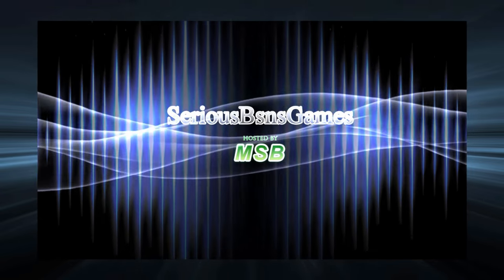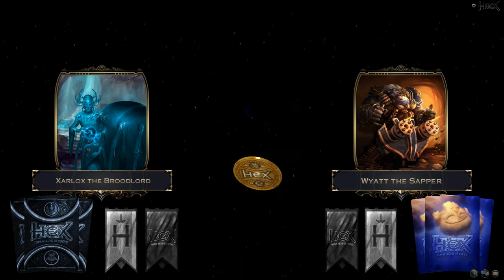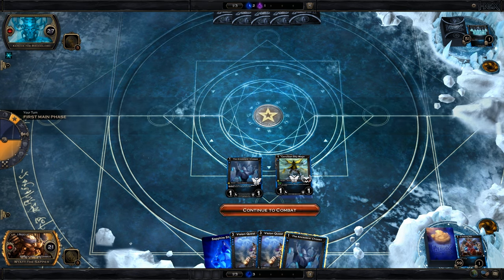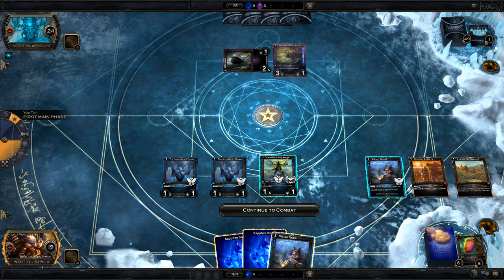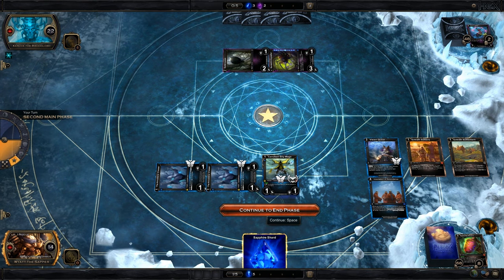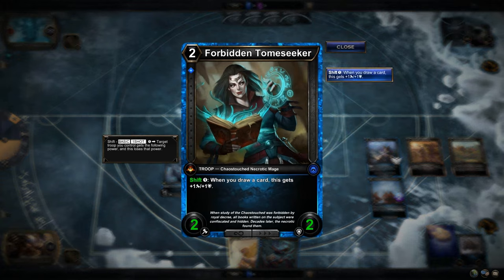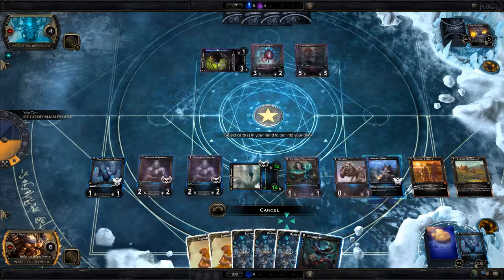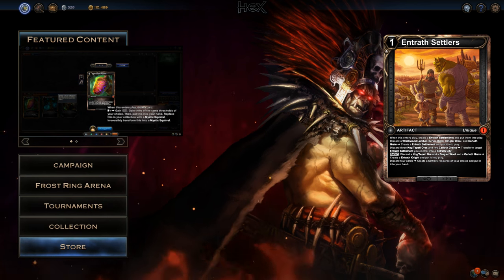HEX: PvE Arena Deck - (S)ettlers of Shoggoth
Today I provide you with a deck which utilizes a Lovecraftian layout - the (S)ettlers of Shoggoth deck!

Taking advantage of both the Spectral Acorn and the new holiday event card Entrath Settlers, this demonic deck will leave your arena foes cackling with madness!

Deck:
4 x Spectral Acorn
4 x The Ancestor's Chosen with Helm Equipment
3 x Cerulean Sky Mage with Chest Equipment
4 x Entrath Settlers
4 x Crackling Wit
4 x Morphology with Glove Equipment
4 x Forbidden Tomeseekers (often accidently referred by me as "Tomb-seekers"... sorry)
3 x Vision Quest with Trinket Equipment
3 x Incantation of Ascendance
4 x Shoggoth with Boot Equipment
23 Sapphire Shards
with Wyatt the Sapper as your champion

BUDGET VARIANT:
Take out 4 The Ancestor's Chosen (plus helm), 3 Cerulean Sky Mage (plus chest), and 4 Vision Quest (with trinket).
Add 4 Adaptatron (plus chest and helm), 3 Holiday, and 4 Oracle Songs (plus trinket for this or Crackling Wit).

Be sure to check out the full arena run linked at the end for more advice on how to pilot this deck!